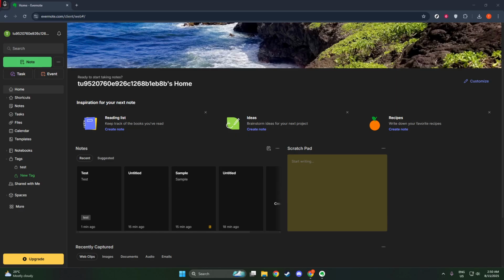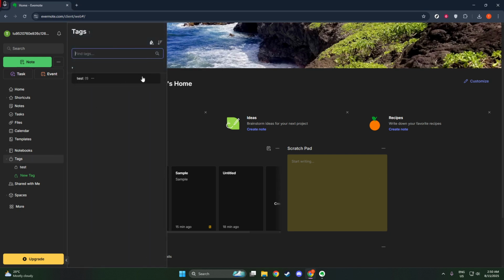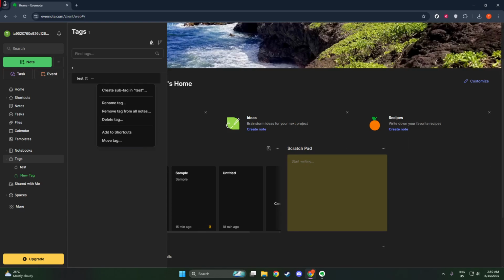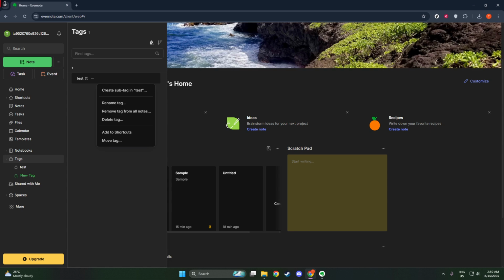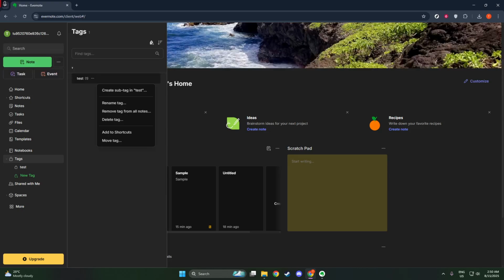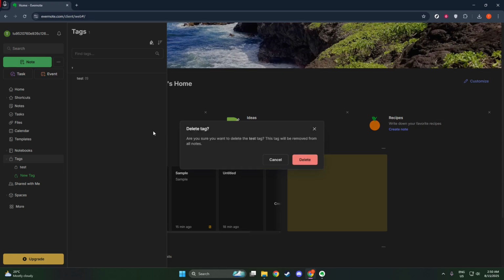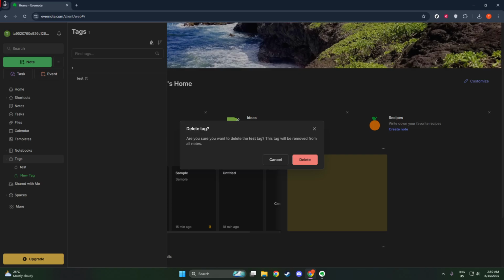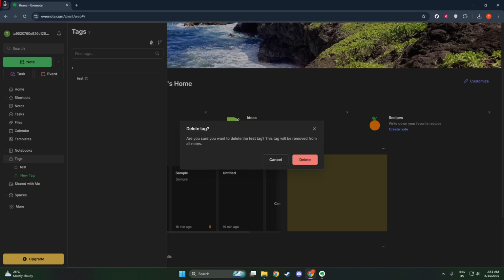How to Delete Tags in Evernote [2026 Full Guide]